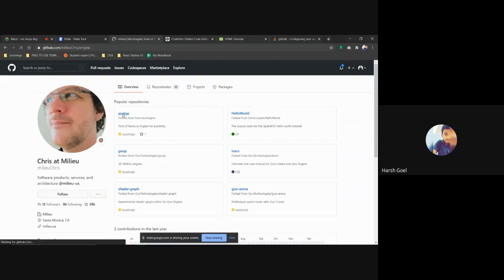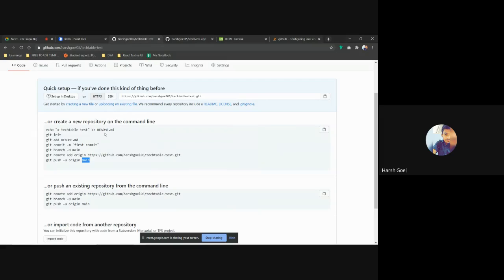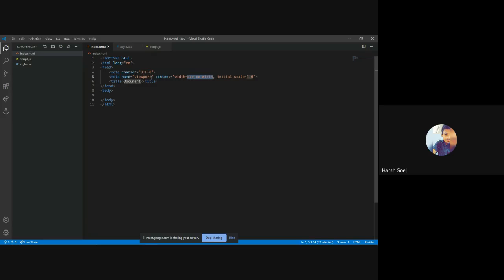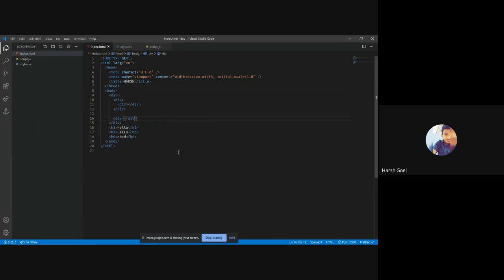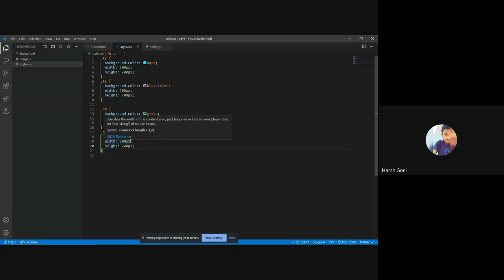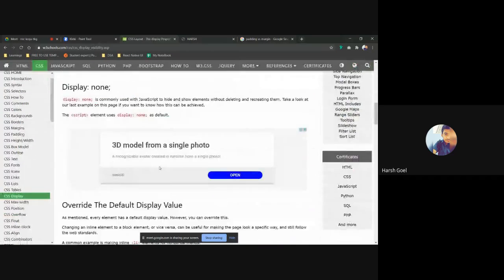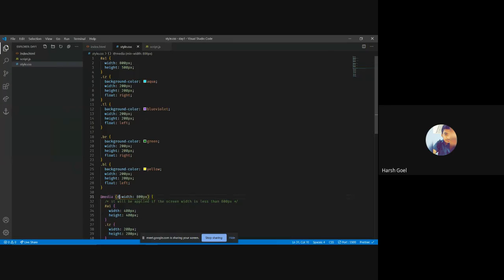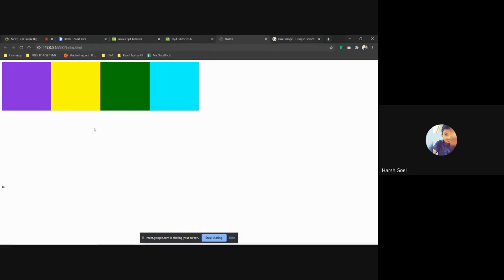Basic Introduction - Github VS Code HTML CSS | Tech Table web ep2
This is Lecture 2nd in which we have covered the basics of Github and VS code and HTML CSS